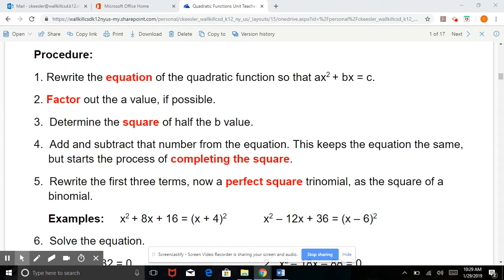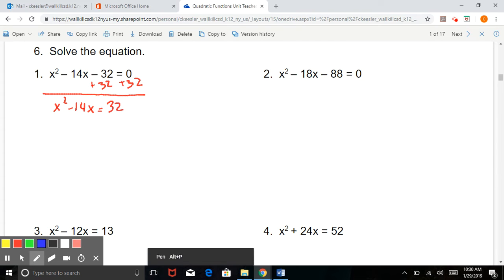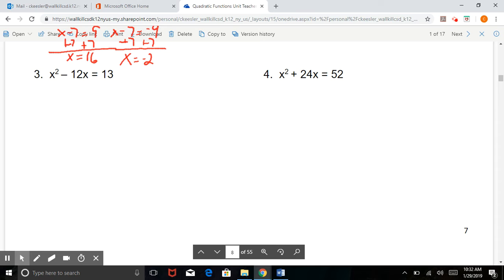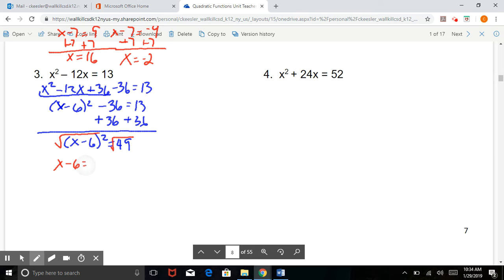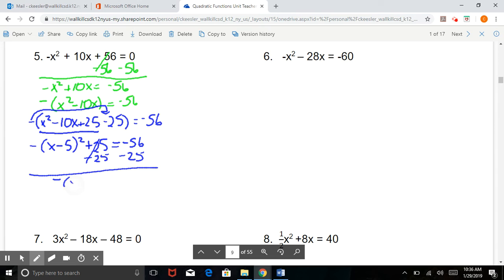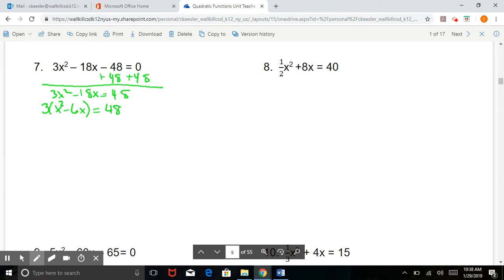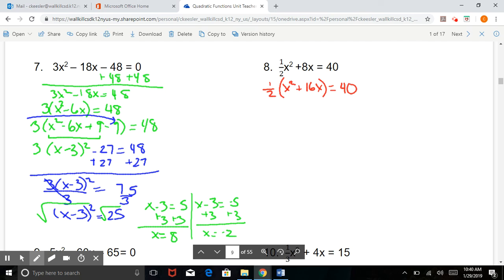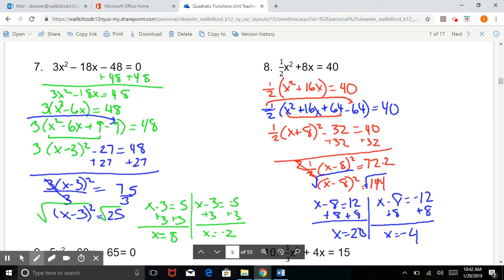Solving Quadratic Equations by Completing the Square